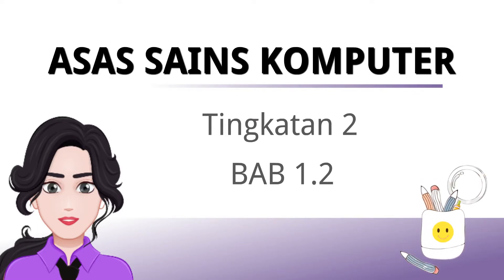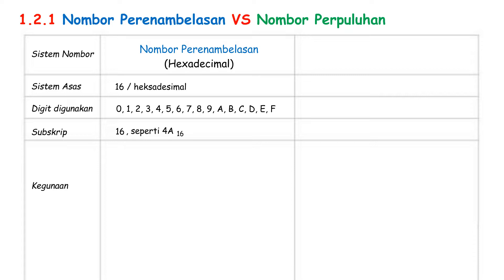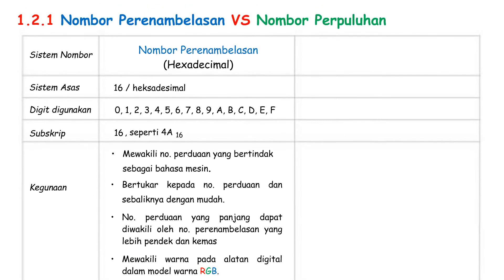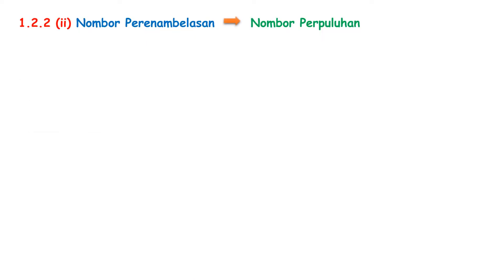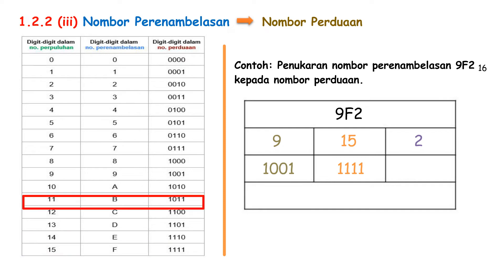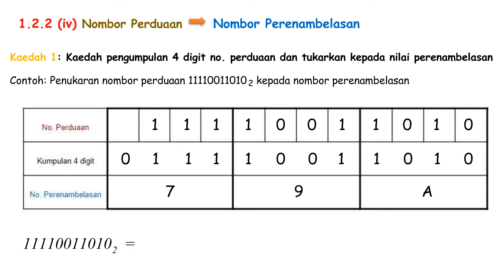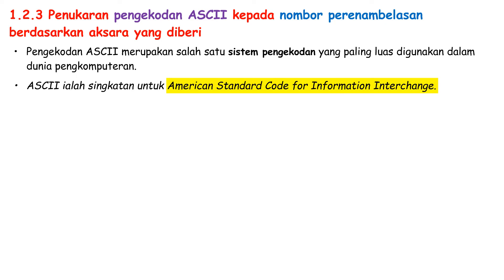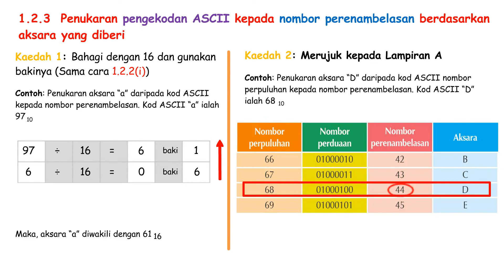ASK Tingkatan 2 Bab 1 | Bab 1.2 Sistem Nombor Perenambelasan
Asas Sains Komputer ASK Tingkatan 2
Bab 1 | 1.2 Sistem Nombor Perenambelasan

Garis Masa
00:00 Pengenalan
01:04 1.2.1        Nombor Perenambelasan Vs Nombor Perpuluhan
01:37 1.2.2 (i)   Tukar Nombor Perpuluhan kepada Nombor Perenambelasan
05:39 1.2.2 (ii)  Tukar Nombor Perenambelasan kepada Nombor Perpuluhan
06:44 1.2.2 (iii) Tukar Nombor Perenambelasan kepada Nombor Perduaan
07:48 1.2.2 (iv) Tukar Nombor Perduaan kepada Nombor Perenambelasan
10:37 1.2.3        Penukaran pengekodan ASCII kepada nombor Perenambelasan berdasarkan aksara yang diberi
12:49 1.2.4  Hubungkait antara nombor Perenambelasan dengan Kod ASCII dalam Bahasa Mesin